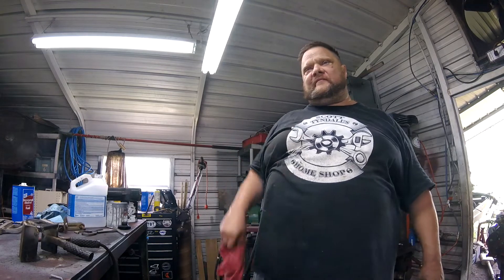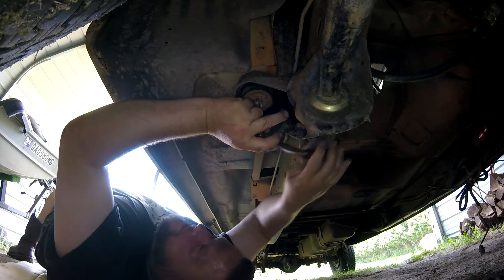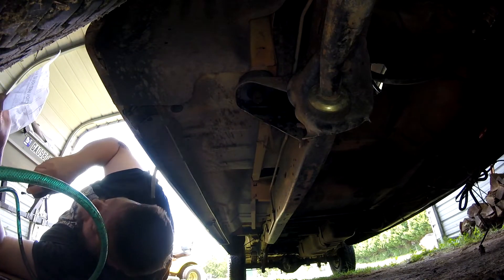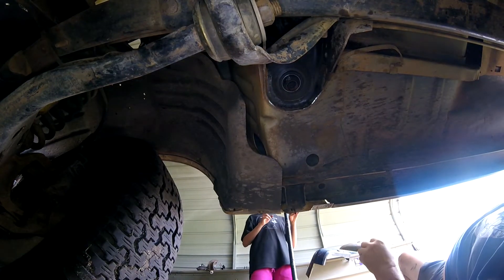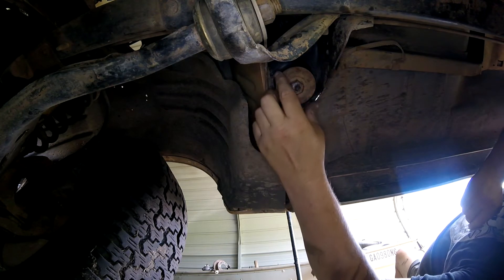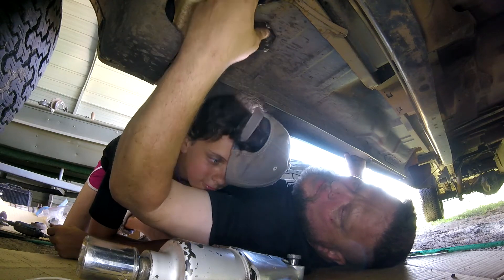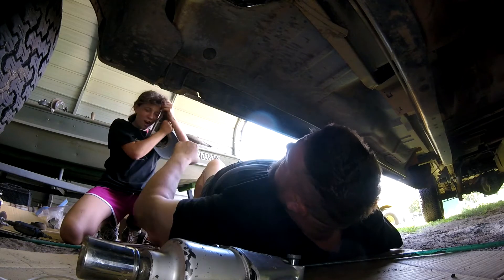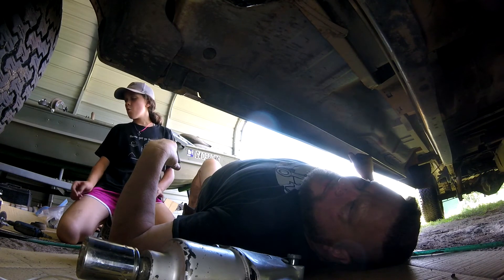Riding HIgh 1989 F-150 XLT mounts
Back in February we went to get some tools from my dad and visit my mom.  On our way back home, a guy ran the red light and hit us, damaging the truck.  After a battle with the insurance company, three long months and lots of sweat we are finally getting her put back together.I refuse to give up.

Main Camera:
GoPro Hero Session4

Software:
Movie Studio Platinum 16.0